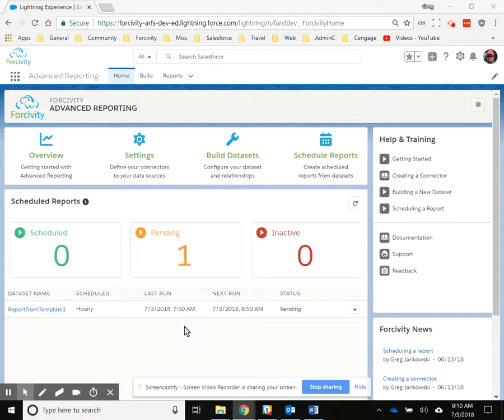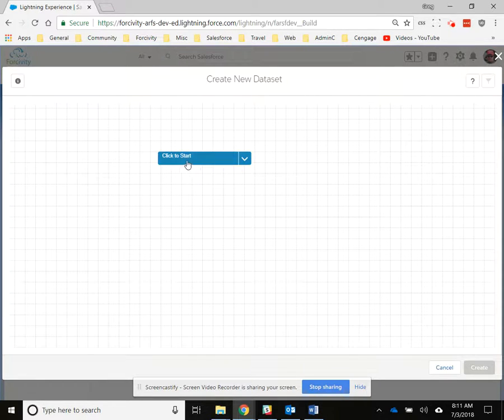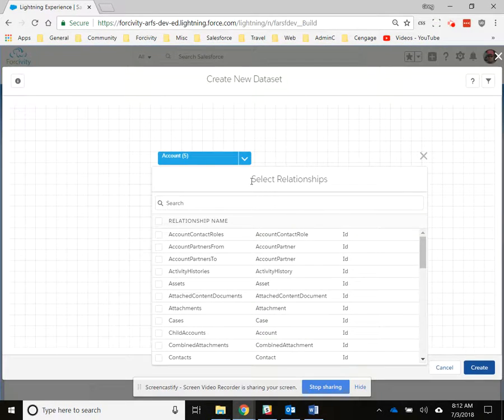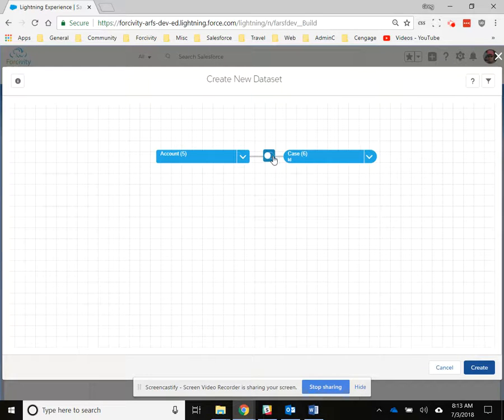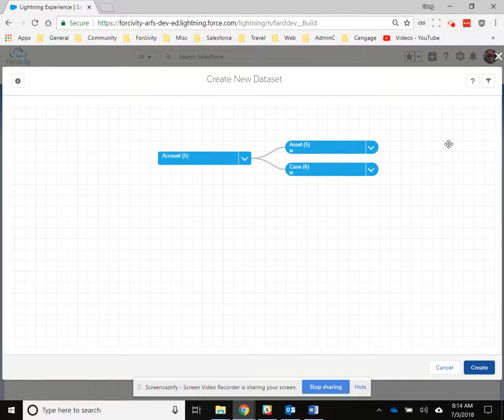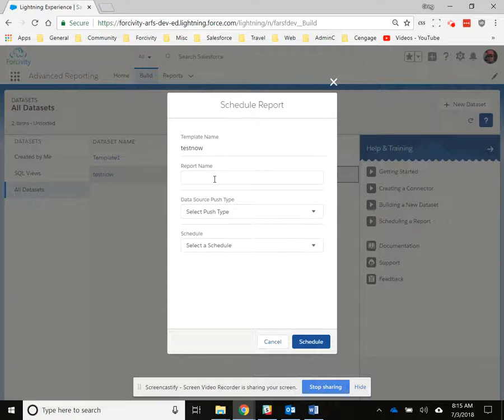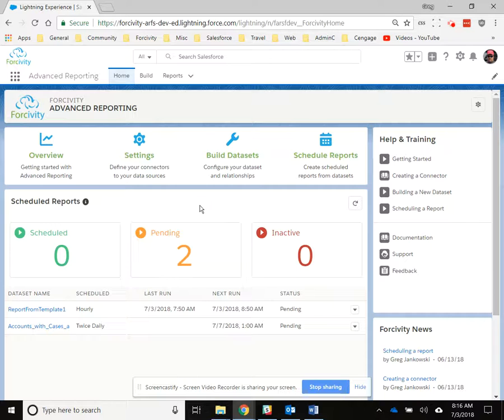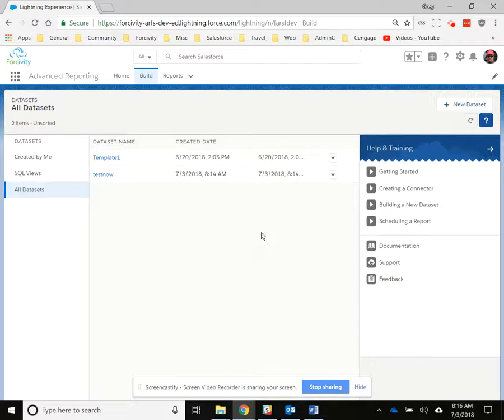Create a new dataset with Forcivity's Advanced Reporting for Salesforce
Learn how to create cross-object relationships for your Salesforce reports.